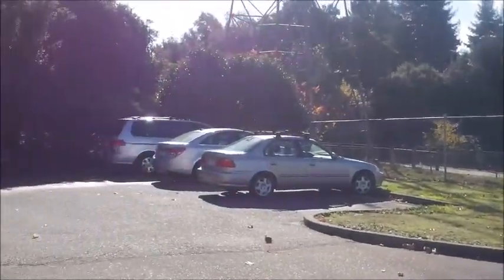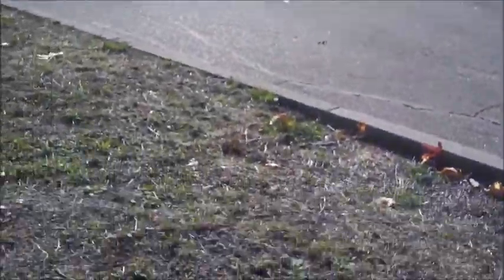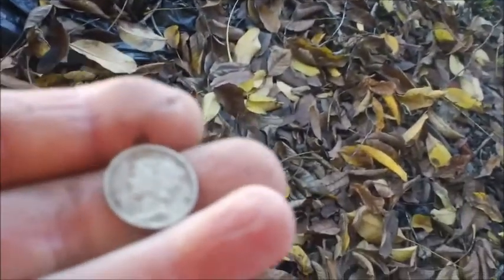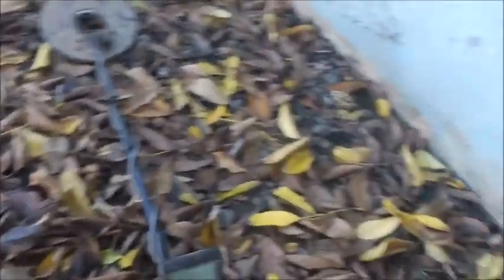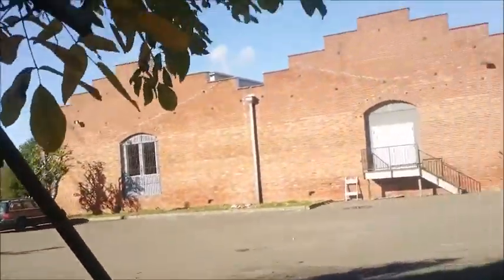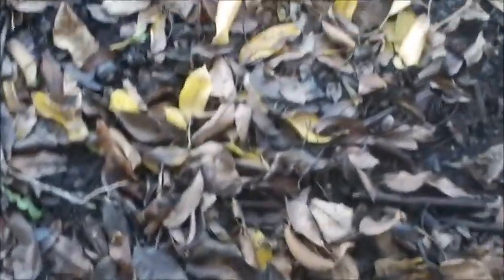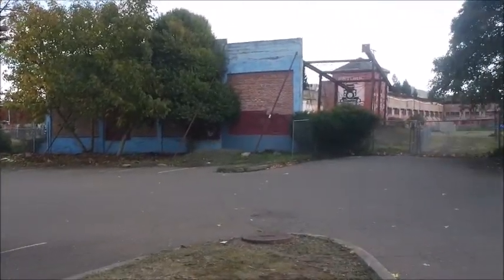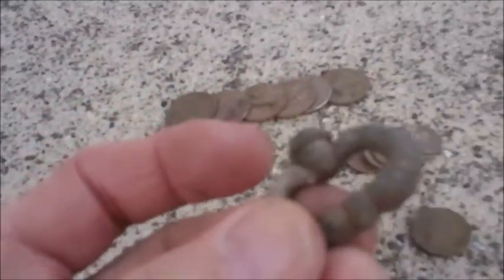Metal Detecting History!...California Packing Plant No. 5! Nice Silver Mercury Dime!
Long the site of plum, strawberry, blueberry and other fruit packing, the California packing Plant No. 5 closed years ago. The site is slated for redevelopment and the location is great. Still, nothing has moved forward for years. Today's finds included a 1941 S Mercury Dime in Extra Fine condition, a very old ax head, a watch winding stem, and lots of modern coins.